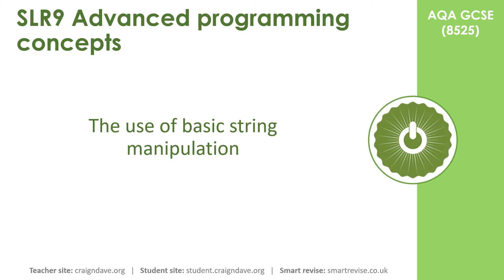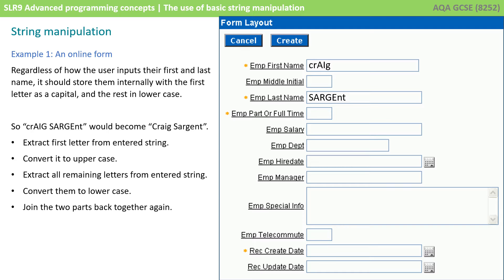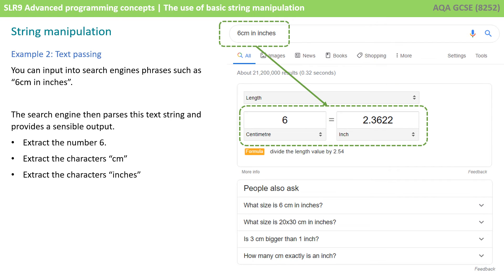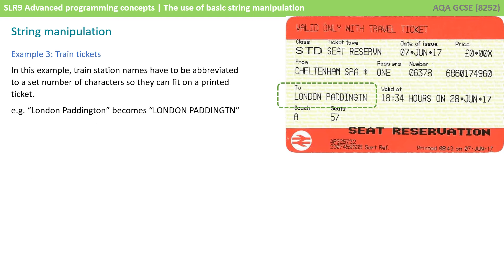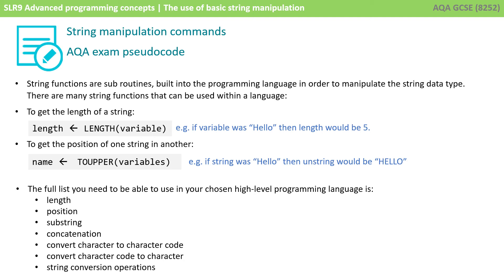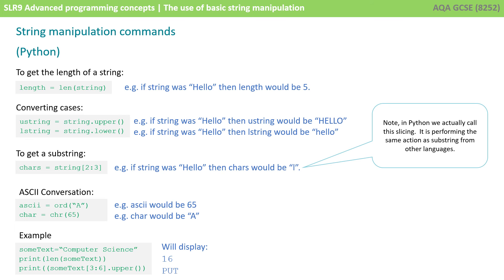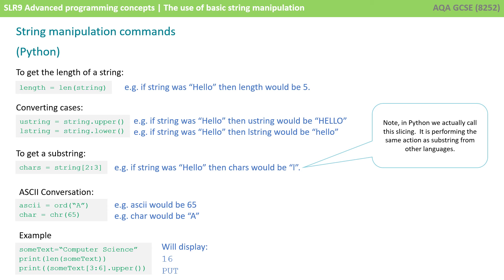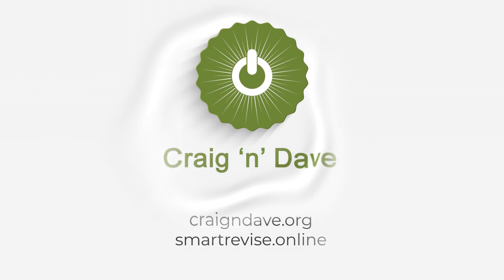55. AQA GCSE (8525) SLR9 - 3.2 String manipulation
AQA Specification Reference - Section 3.2.6 and 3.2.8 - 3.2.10

This video explains the purpose of string manipulation and introduces the pseudocode key words used by AQA in exams. It is assumed that students have some practical experience of programming already. This video aims to marry their practical experience with the theory in preparation for exams.

00:00 String manipulation intro
00:13 String manipulation
00:24 Online form example
01:26 Text passing example
02:03 Train tickets example
02:33 AQA exam pseudocode
03:33 String manipulation commands (Python)
04:33 Outro